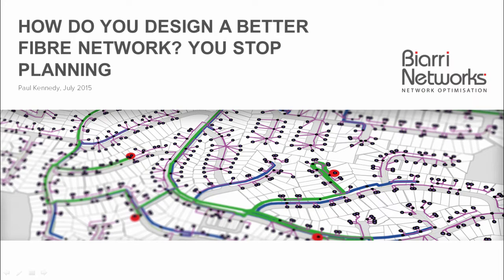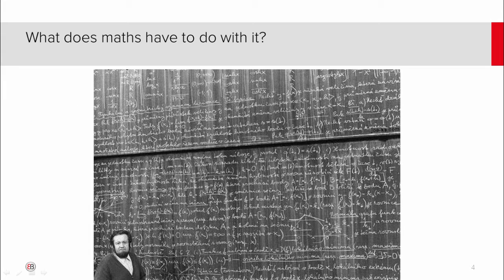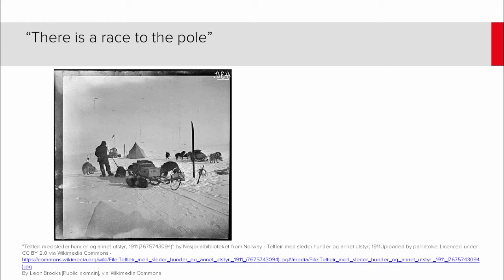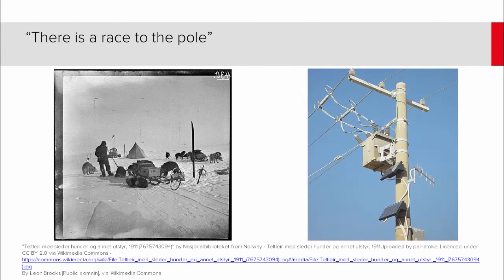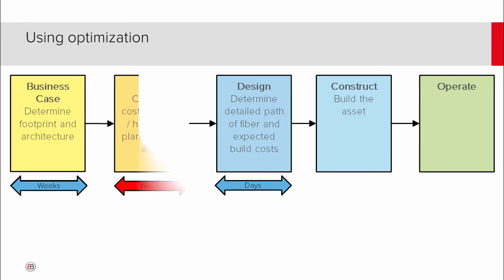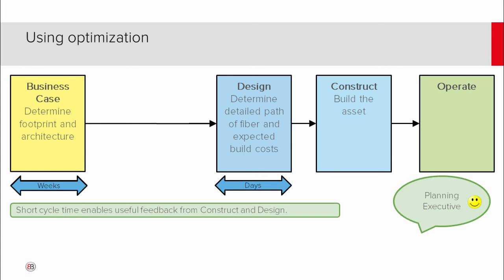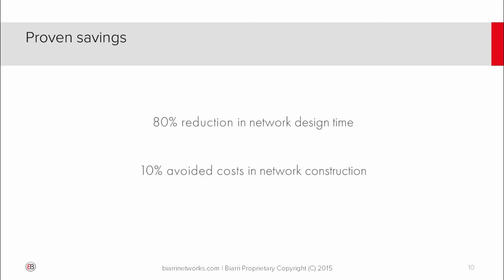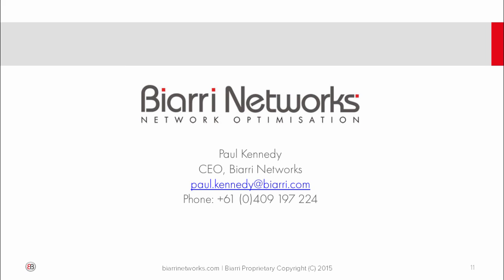How do you design a better fibre network - Biarri Networks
In July 2015 Paul Kennedy Biarri Networks CEO was a guest speaker at the FTTH Connect conference. In his presentation Paul discussed why you need to stop planning to build a better fiber network.